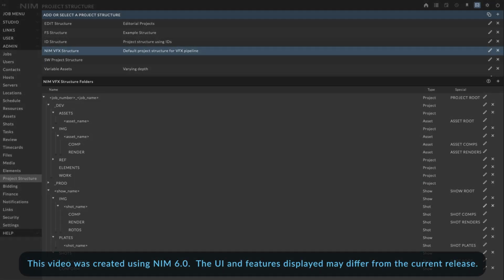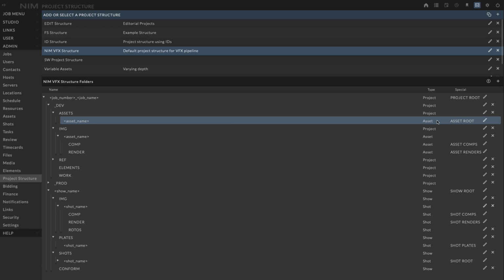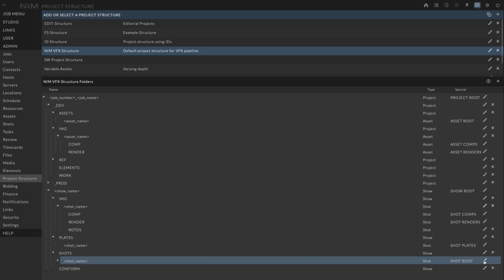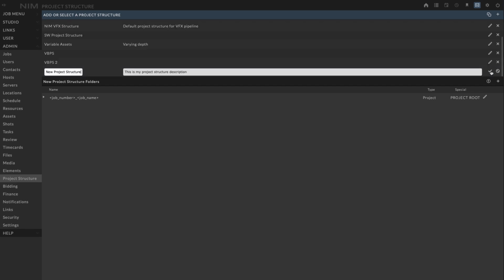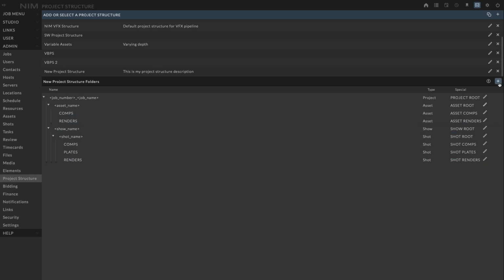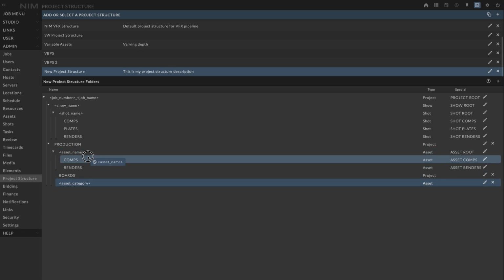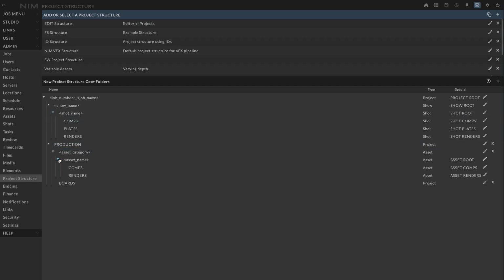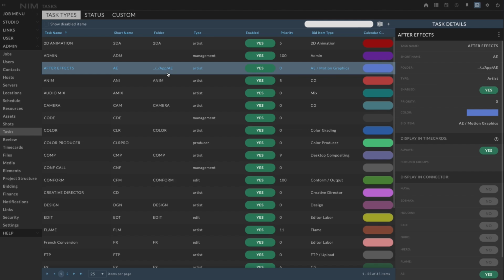NIM - Project Structures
NIM Project Structures allow you to manage your production file structure with customizable directory templates. With a simple drag-and-drop interface, you can define multiple project structures tailored to your company's needs.